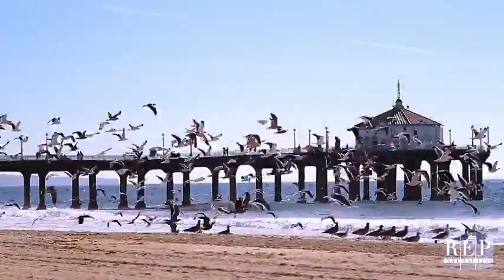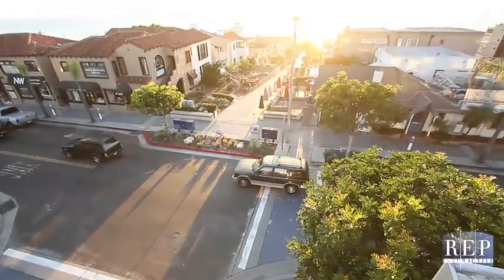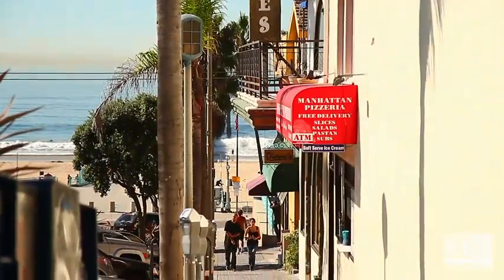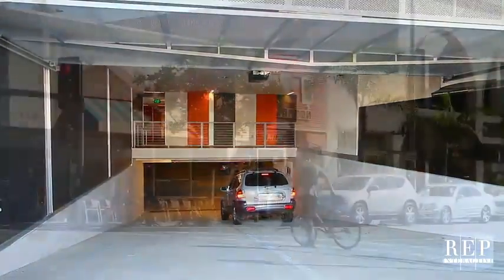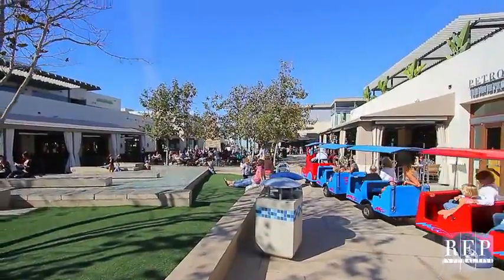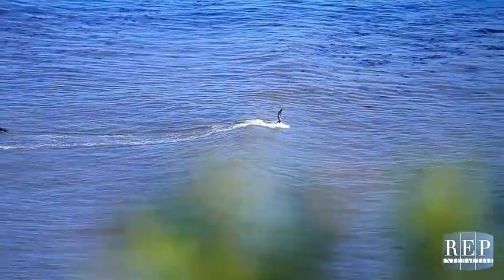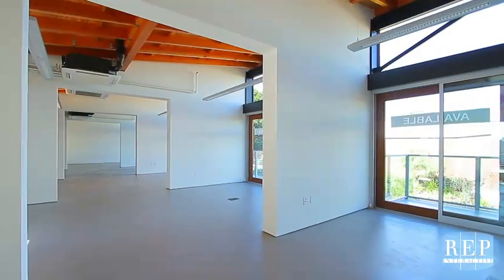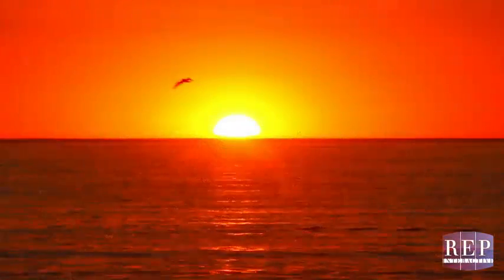1300 Highland Ave - Manhattan Beach Office Retail Units offered by Bryn Stroyke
1300 Highland Shops & Worklofts. Spectacular mix of 34 contemporary office lofts and retail units. Located in beautiful downtown Manhattan Beach, CA, the building represents exemplifies both modern architecture and Manhattan beach lifestyle. Just steps from the Pacific Ocean, 1300 Highland brings the best of coastal living to your work place.